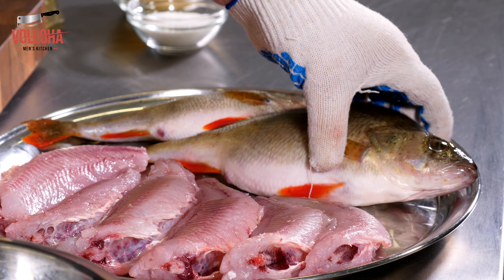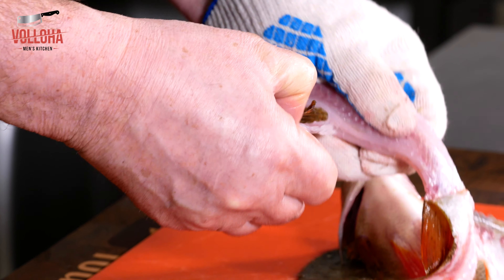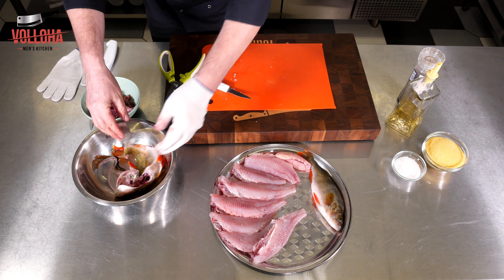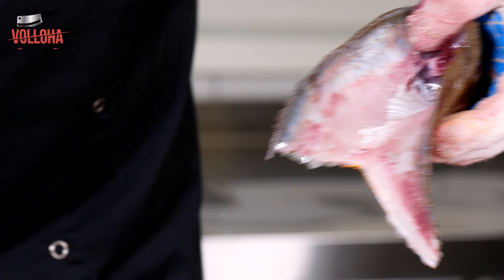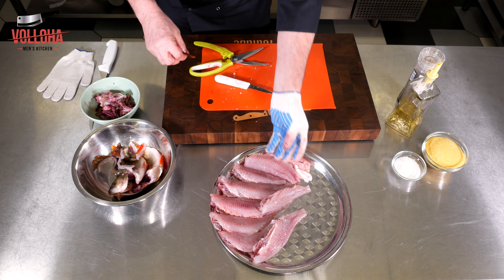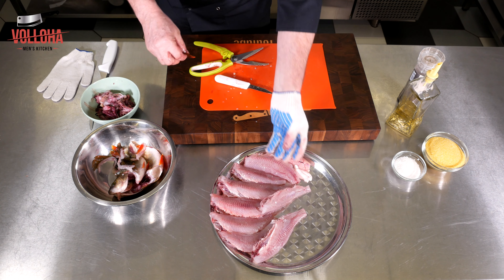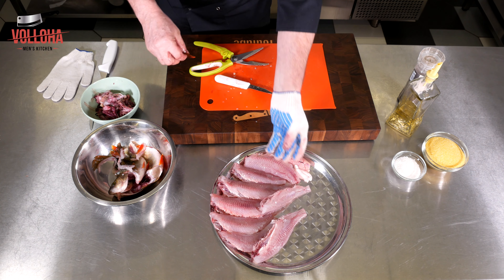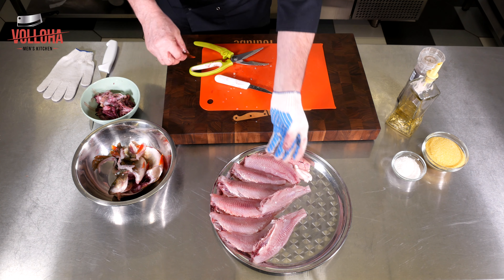Жареный окунь. Как пожарить окуня.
Как вкусно пожарить окуня на сковороде. Простой рецепт.

Ингредиенты:

1. Окунь
2. Растительное масло
3. Кукурузная мука ( можно обычную, крахмал, панировочные сухари)
4. Соль
5. Перец черный молотый